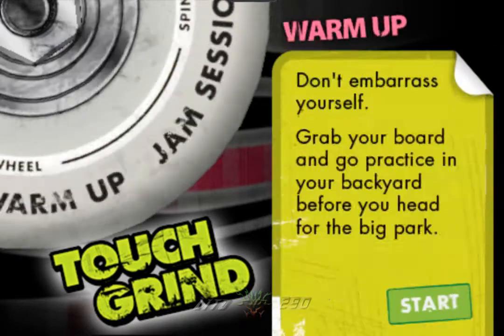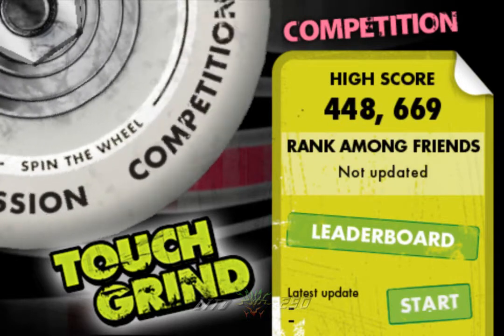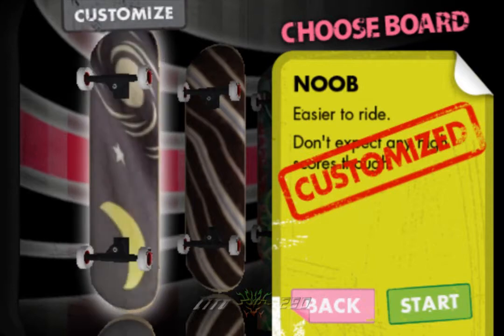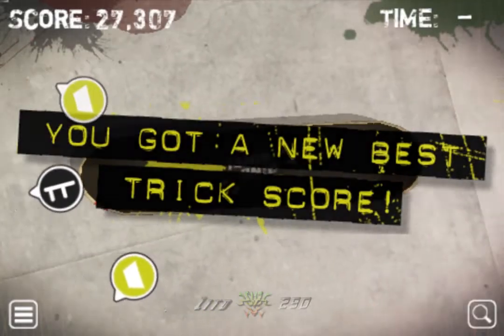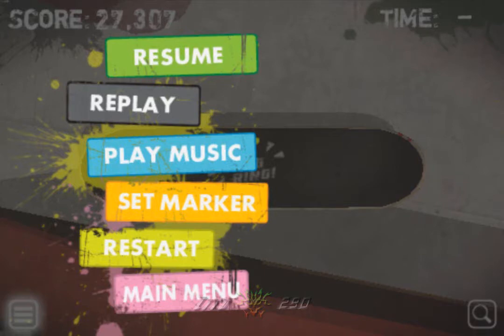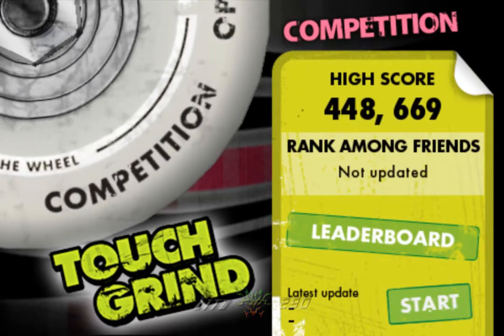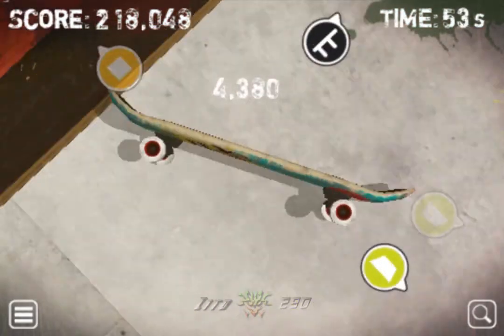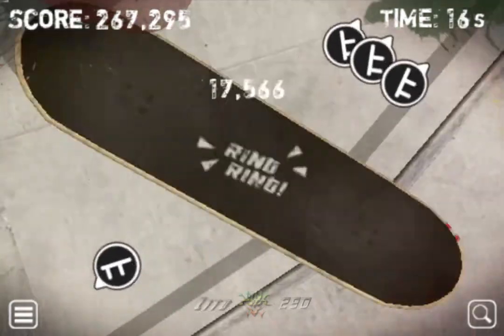App Review! TouchGrind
Yes, the original touchgrind game for the apple iOS enabled devices. A fun and challengeing game overall, but after it is beaten (which does take a lot of playtime and practice) It almost doesn't seem worth it. It's a great timewaster if you are into tech deck though. The game is fun overall, and I enjoy the game in it's totality!